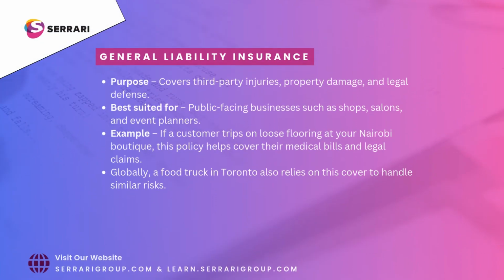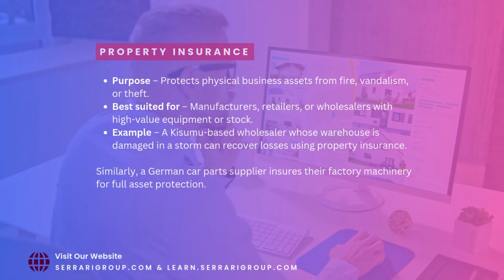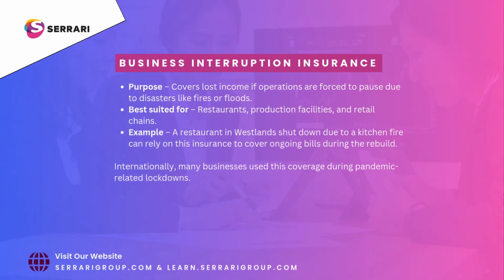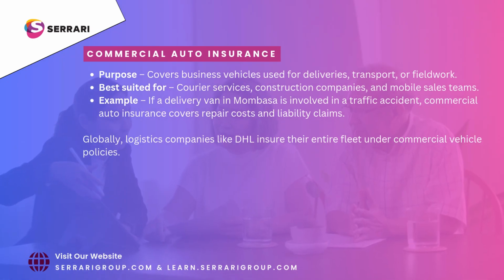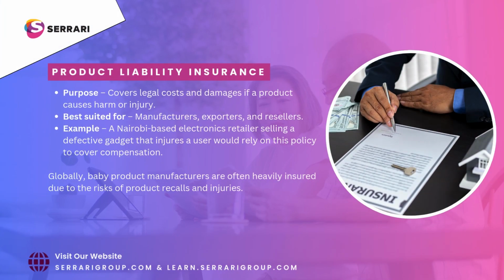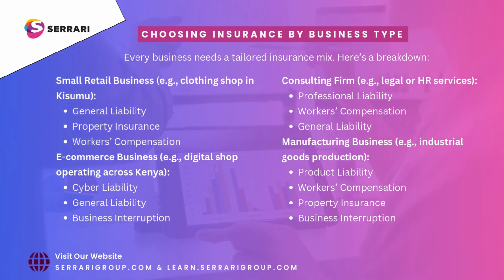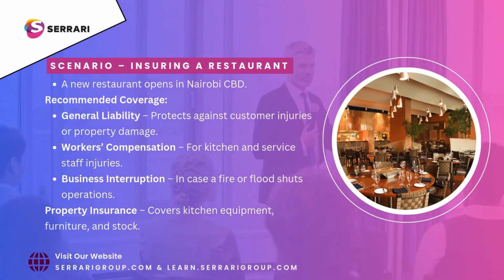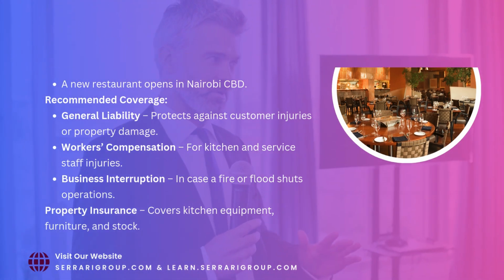Business Insurance Tools Explained | Best Coverage for Different Purposes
Every business faces risks, but the right insurance tools can protect your assets and growth. In this video, we explain the different types of business insurance and share advice on choosing the right protection for specific needs.

✅ Business insurance tools explained
✅ Coverage options for different purposes
✅ Tips to protect assets, employees, and revenue

Smart insurance decisions can safeguard your future success.